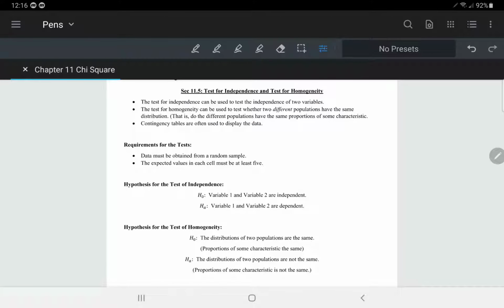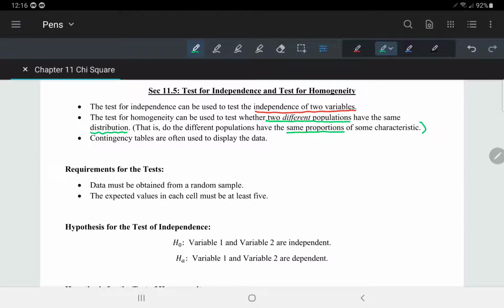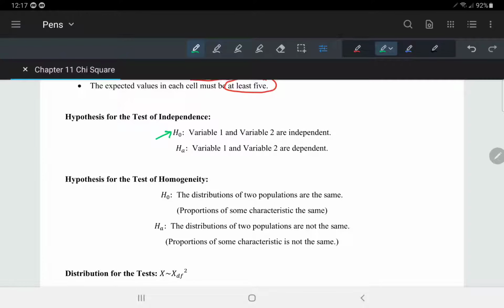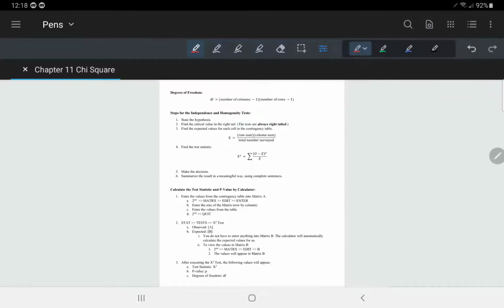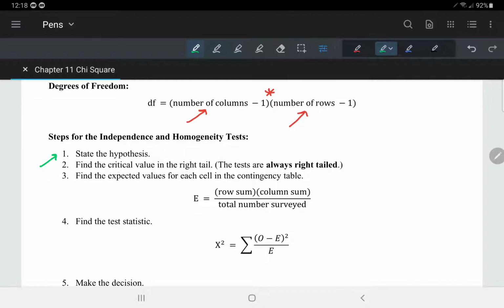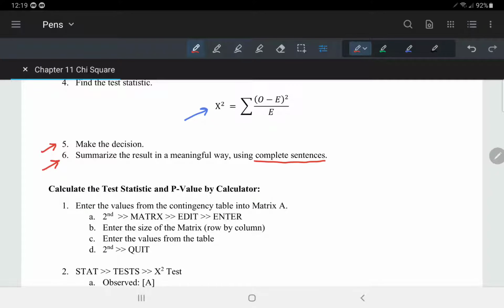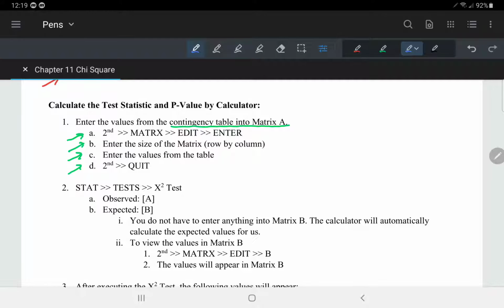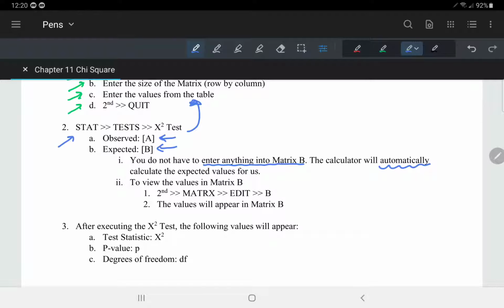Chi Square Independence and Homogeneity Tests Overview